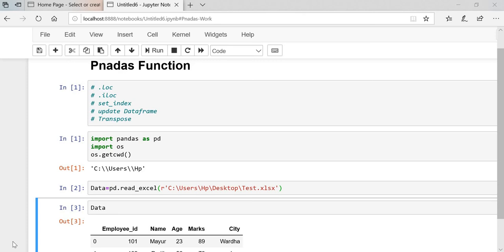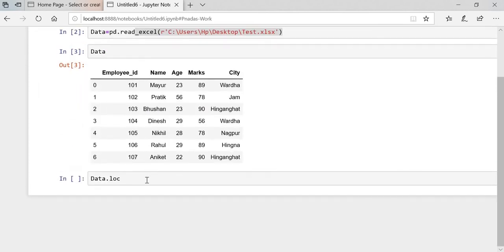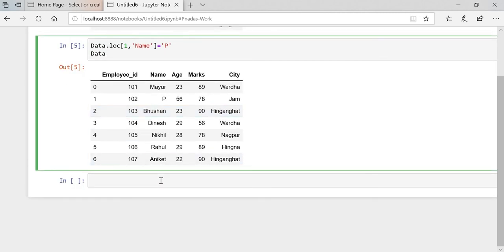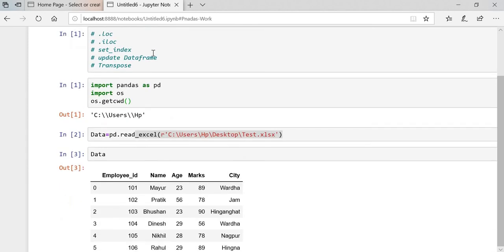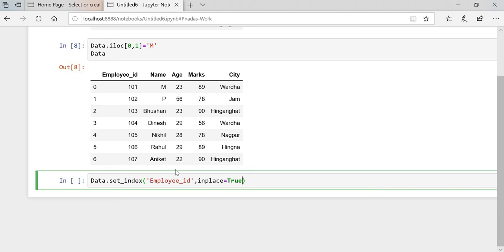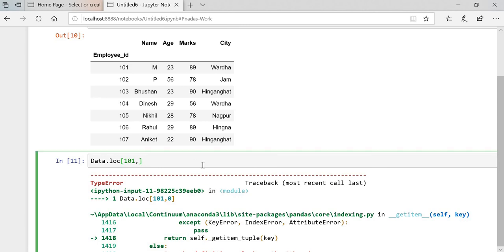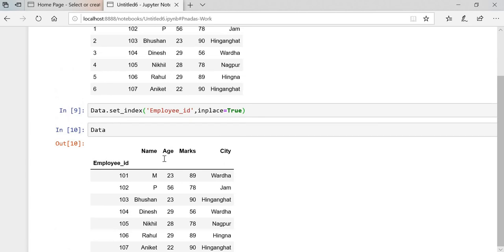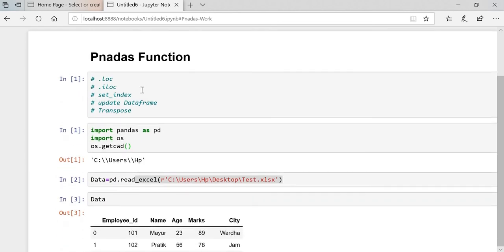6 Pandas tutorial | iloc | loc | set_index | update data | transpose function | data science | ML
# Pandas tutorial
# Function in data frame